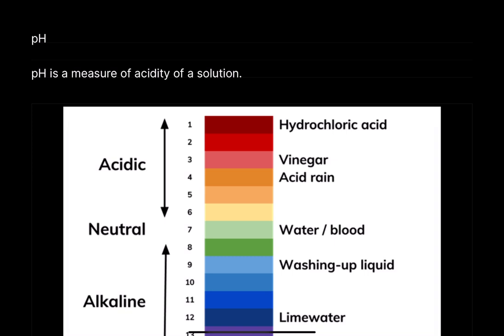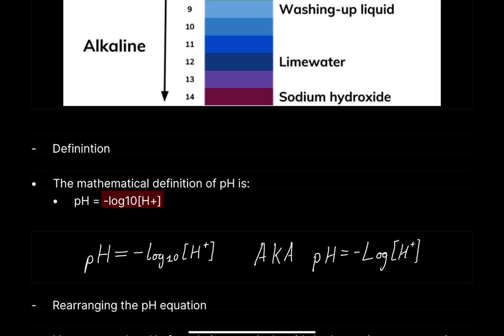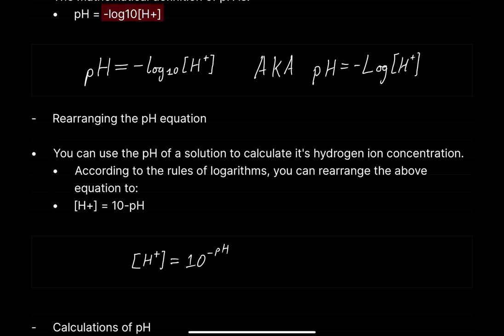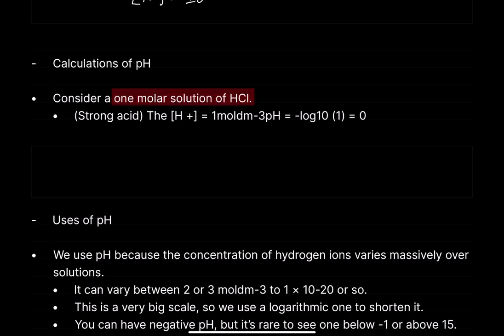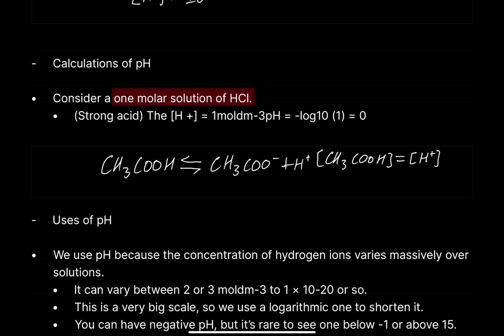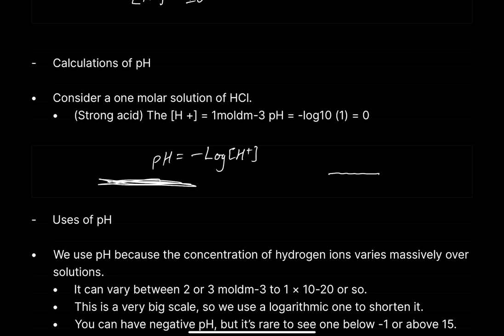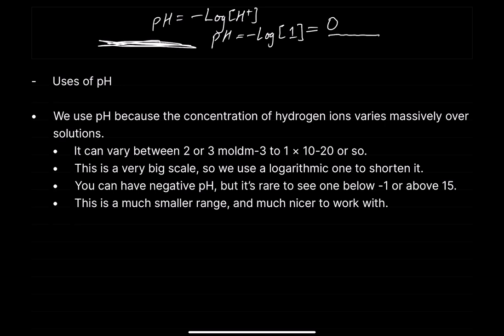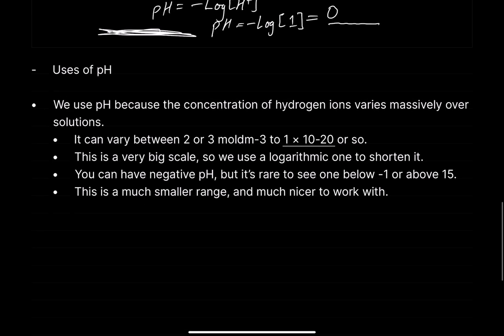AQA A-Level Physical Chemistry | pH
The resource for this video is Seneca learning thumbnail by: @SPARKZ_HD